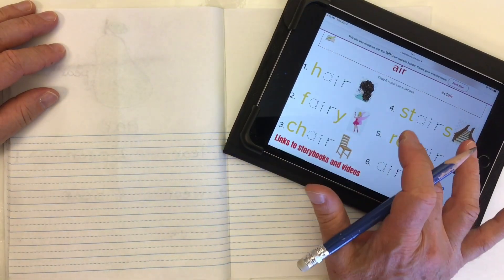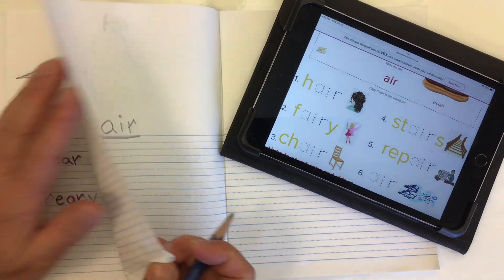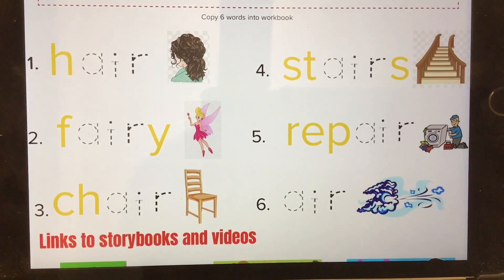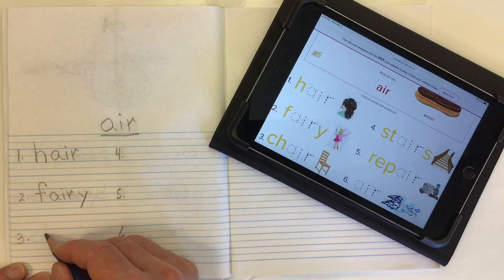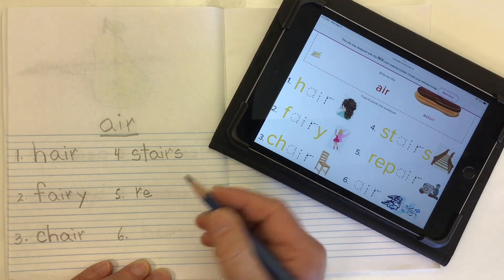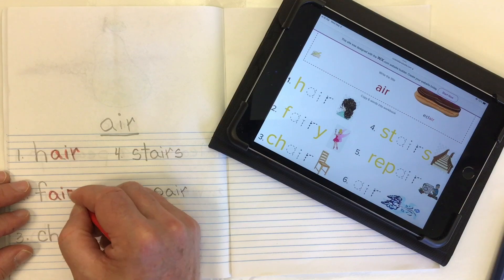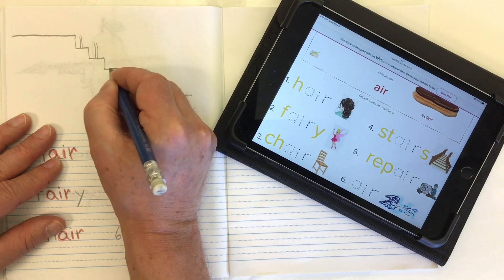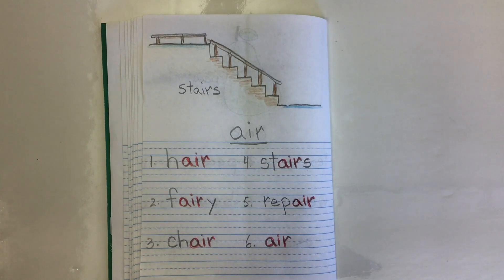Phonics Digraph "air"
Mr. C. walks through setting up a Phonics workbook page and copying words with the digraph "air".